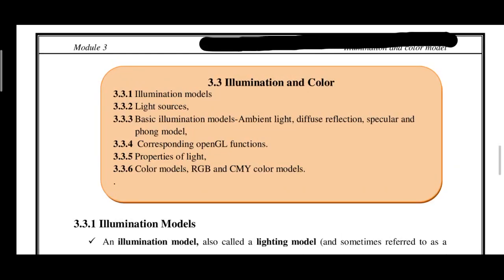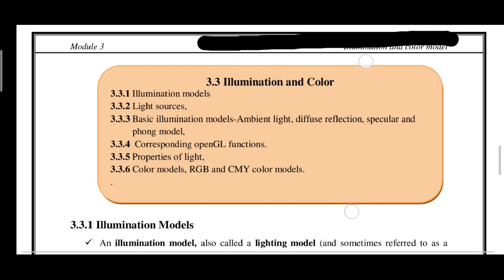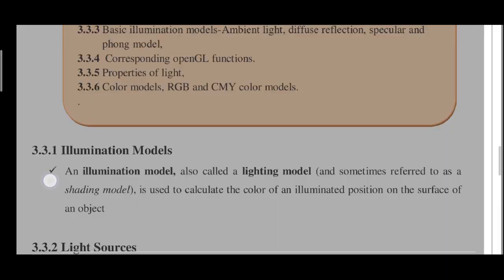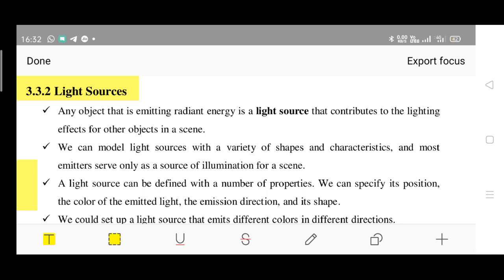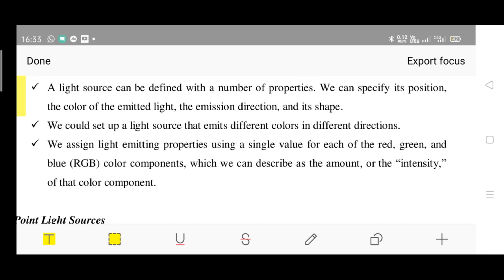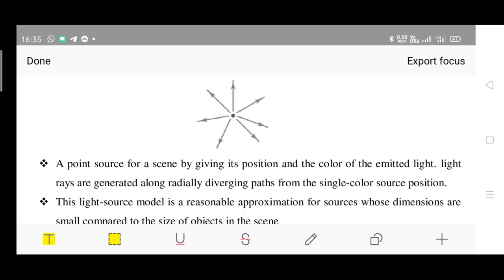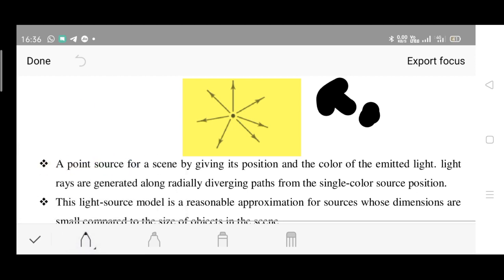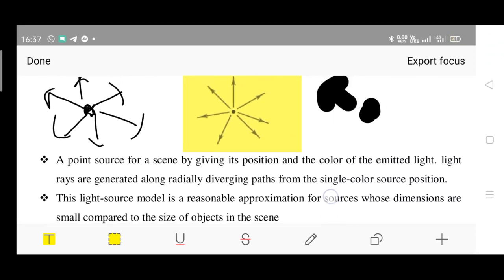15/17CS62 Mod 3 by Prof Raghavendra Hegde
Illumination Models